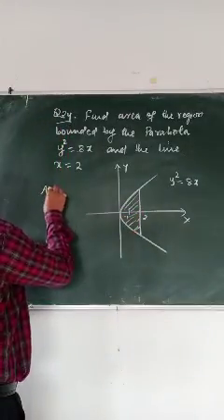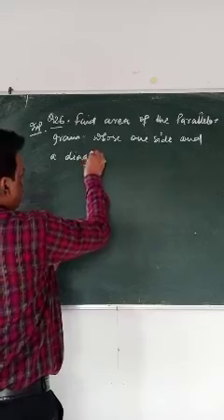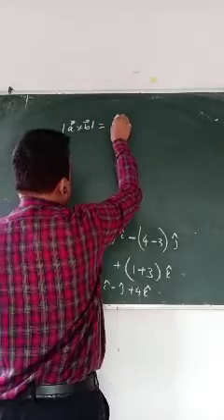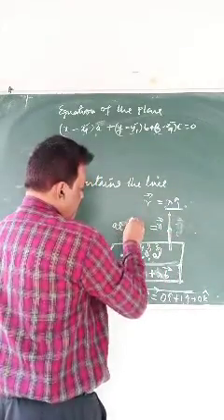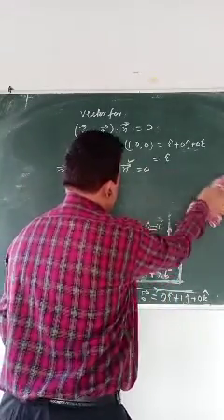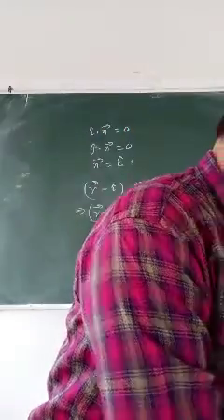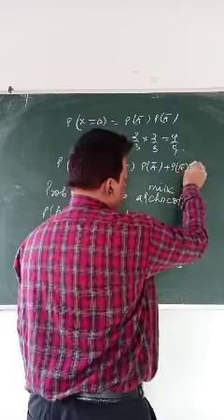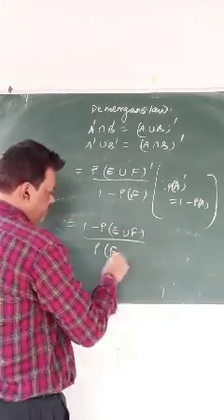class xii maths revision day 9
CBSE sample paper